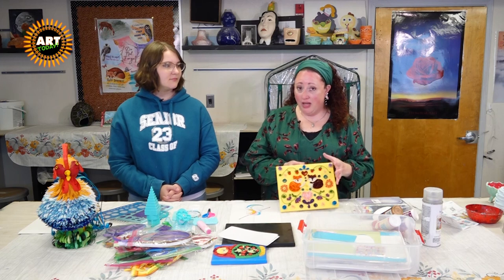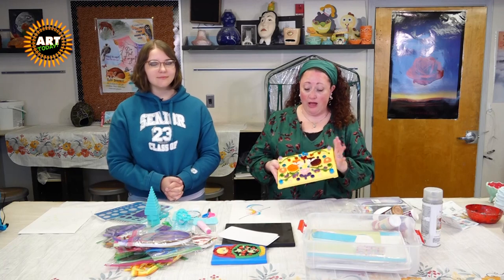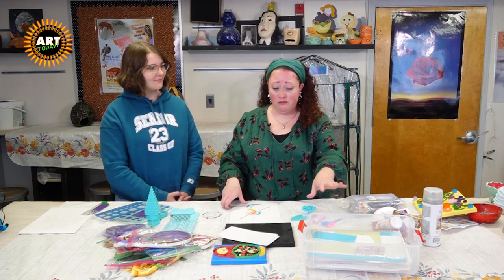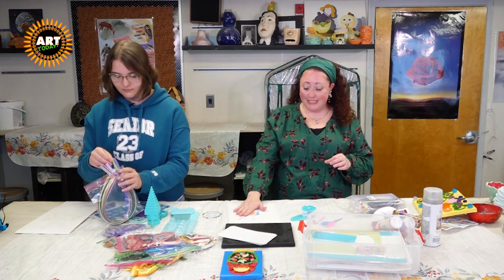Art Today! Paper Quilling